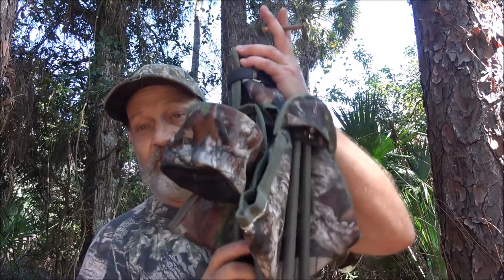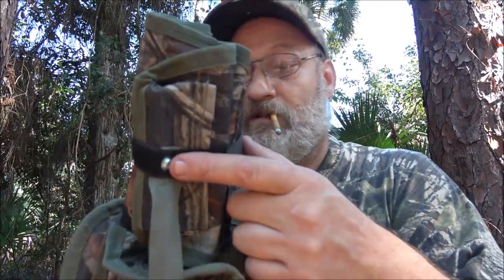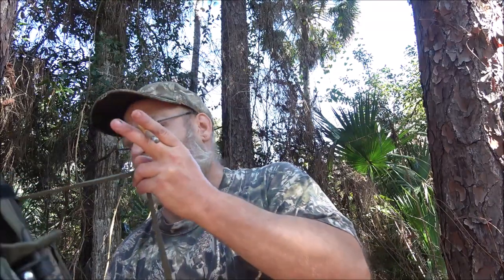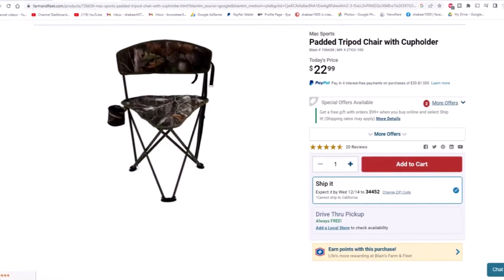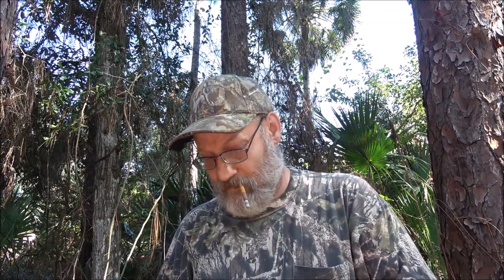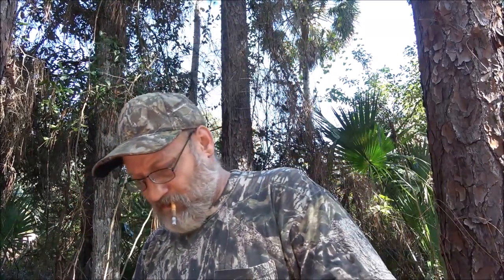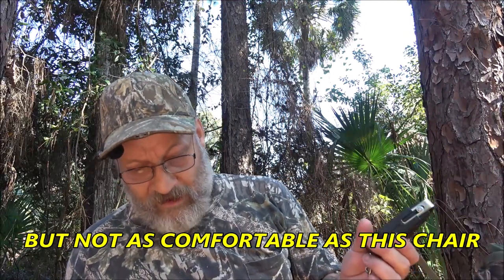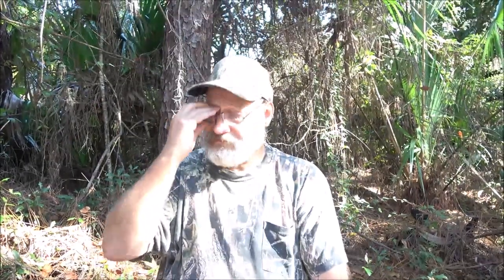Mac Sports Tripod Camping Hunting Chair From Blains Farm & Fleet Full Review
Let's see how well this little chair is made and how comfortable it really is. Is it worth buying? Let's find out.